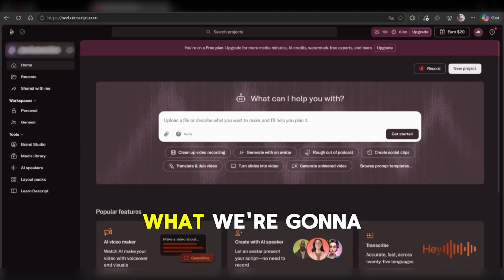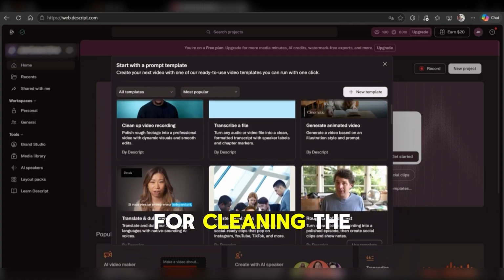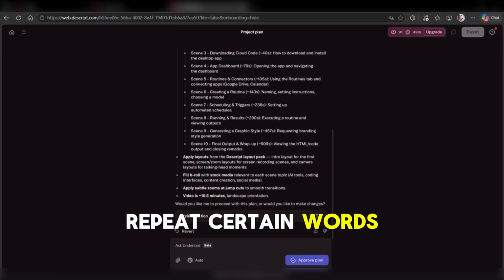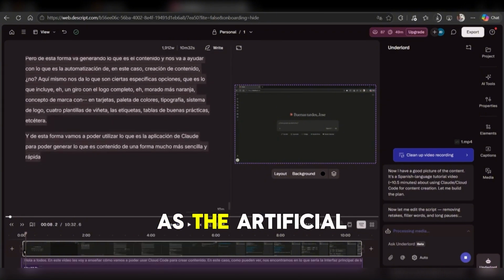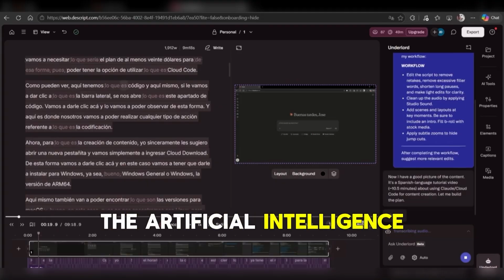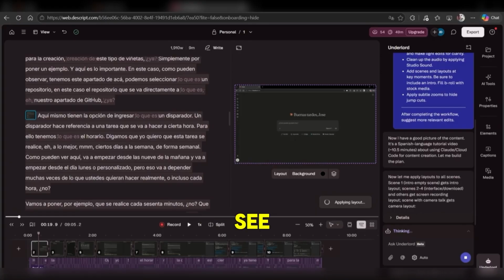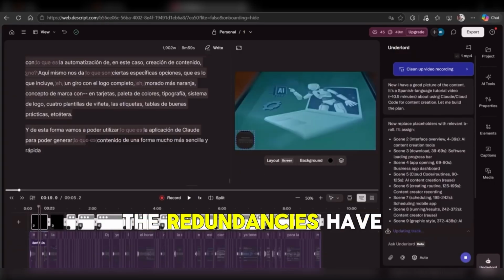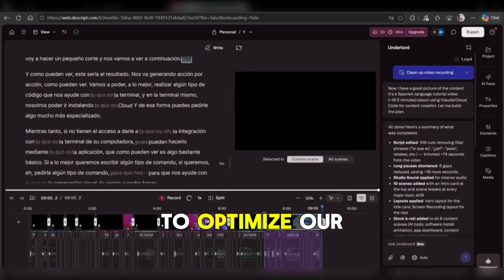Automate Video Editing in Minutes With Claude Code (2026)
Automate Video Editing in Minutes With Claude Code

In this video, you’ll learn how to automate video editing with Claude Code and a script-based editing platform. The tutorial shows how Claude Code can help analyze a transcript, suggest where to add pauses, music, sound layers, cuts, and other editing improvements. You’ll also see how the editing tool can clean a video, remove filler words, reduce repeated phrases, trim unnecessary pauses, and create a smoother final version. This workflow is useful for content creators who want to save time, improve editing rhythm, and process videos faster without doing every cut manually.

✅ Chapters:

00:00 Introduction to Video Editing Automation
00:14 Claude Code Pro Plan Requirement
00:33 Uploading a Video to the Editing Platform
01:10 Choosing a Video Cleaning Template
01:47 Sending the Transcript to Claude Code
02:32 Cleaning the Script and Removing Repeated Words
04:05 Using AI Tools for Cuts, Sound and Dividers
07:19 Processing Time, Final Result and Refining the Edit